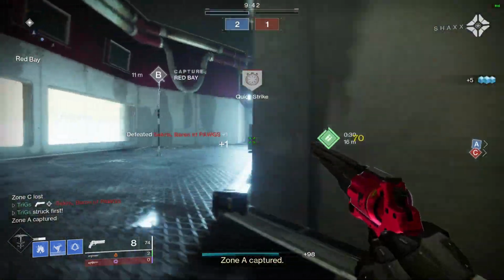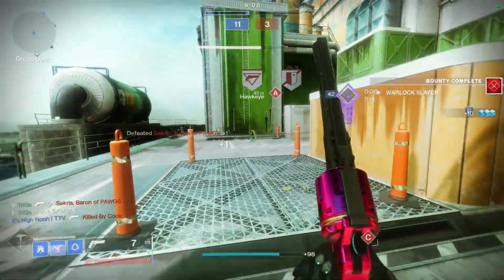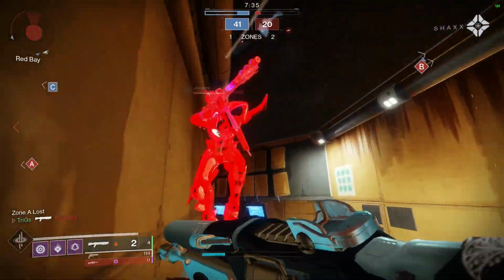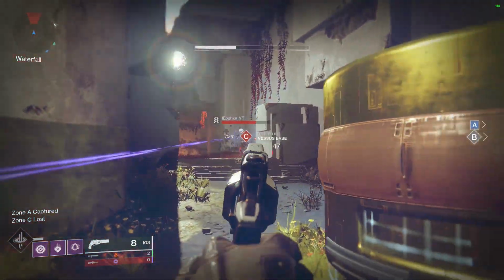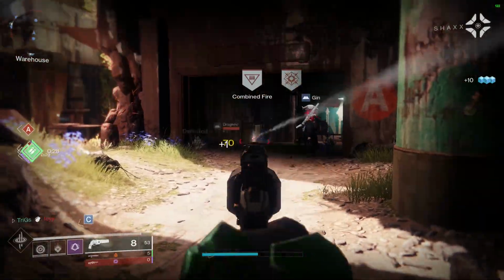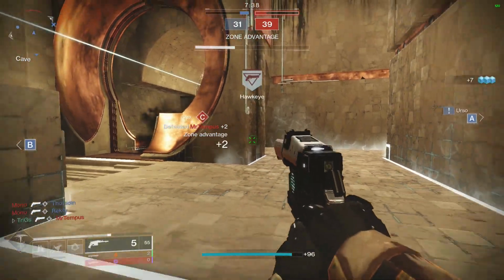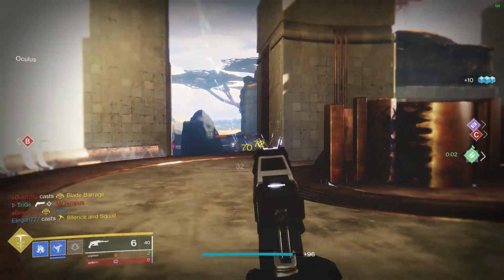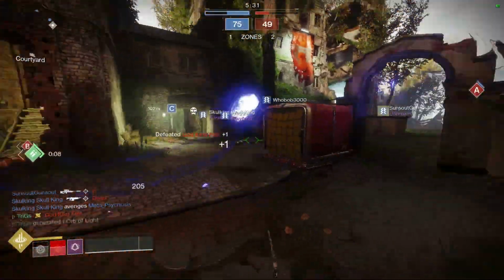TOP 5 BEST HAND CANNONS IN DESTINY 2 (BEYOND LIGHT) PVP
So a lot of people have been asking me what the best hand cannons are for PVP. Well, today I have decided to put together an updated list of my favorite hand cannons to use right now in Beyond Light. My previous top 5 list has changed with the new changes to hand cannons so I figured I might as well update this. Enjoy!